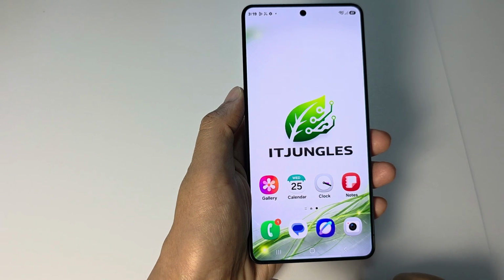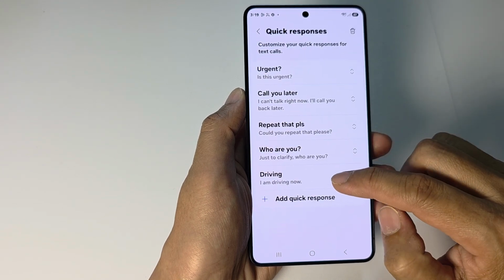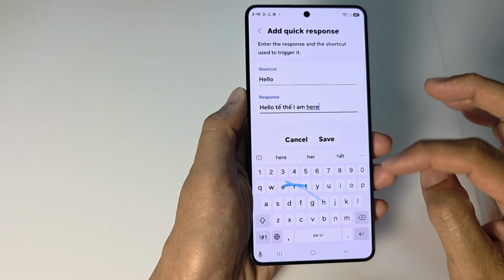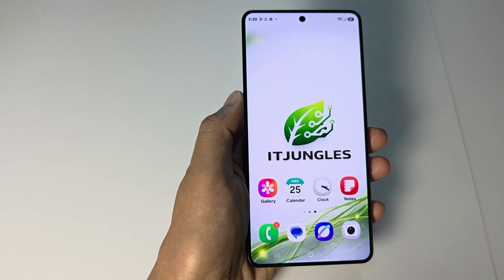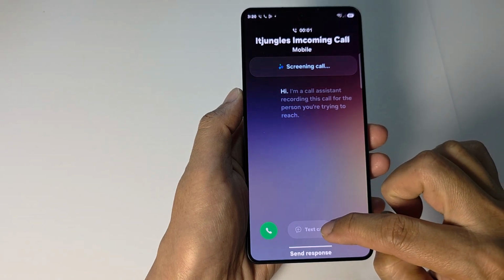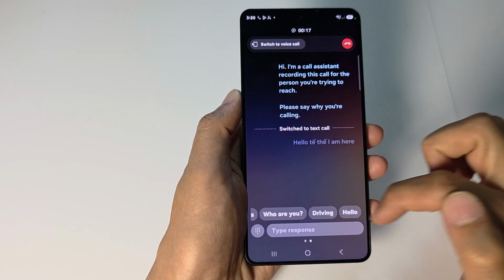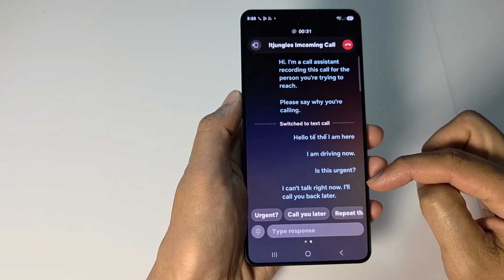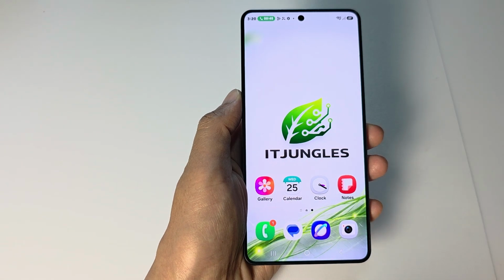What Is Text Call Quick Responses on Samsung Galaxy S26/S26+/Ultra (With Demo)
Learn what Text Call Quick Responses are on Samsung Galaxy S26, S26+ and S26 Ultra and see how they work with a quick demo. This feature lets you send a preset text message when you can’t answer a call, helping you quickly reply without picking up the phone.